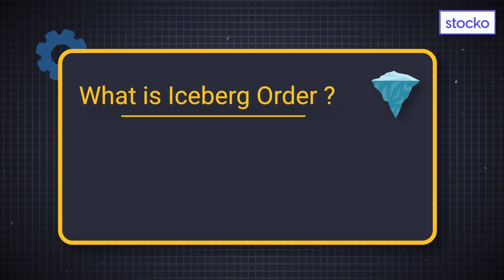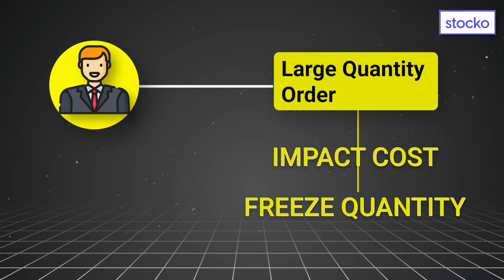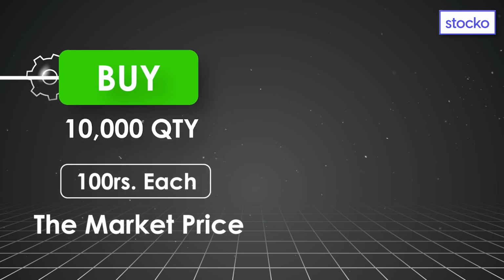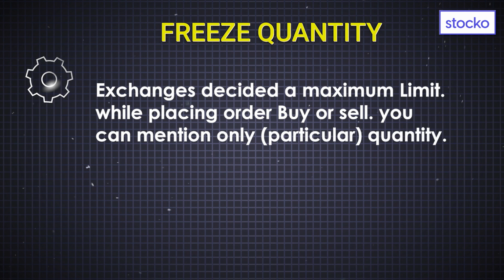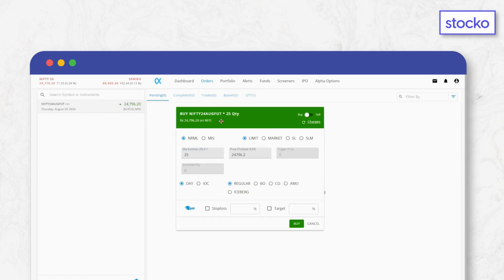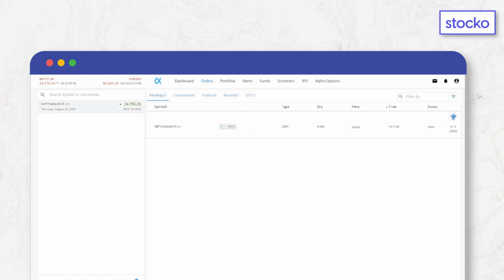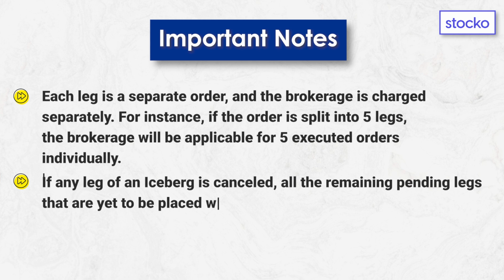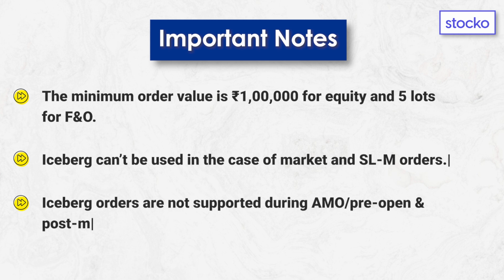ICEBERG ORDER DEMO - In English | Stocko | A Trading Platform By Traders, For Traders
About Stocko -

We are a Trading Platform - By Traders, For Traders

We started out in 2013 and have grown to 60,000+ Traders, purely through referrals. We disrupted the market 10 years ago with our Unlimited Trading Plan, and now, we are changing the game with Stocko!

Our Mission is to Inspire and Help Traders be more Profitable.